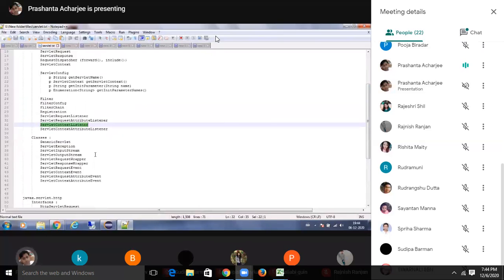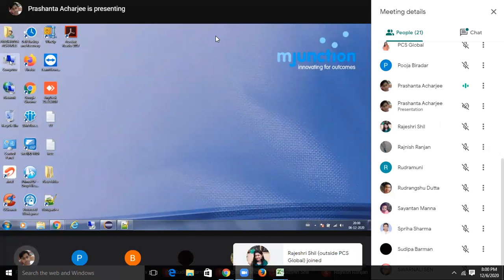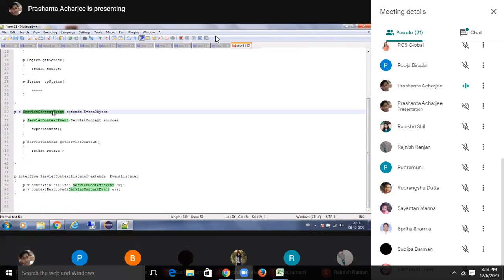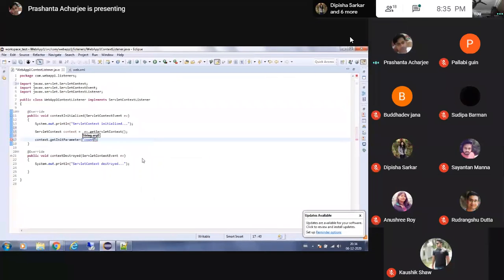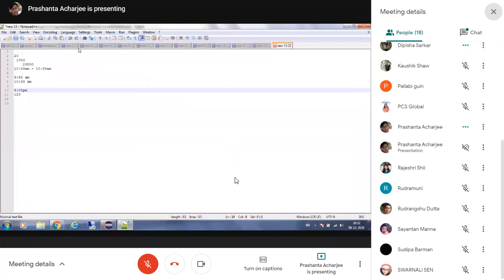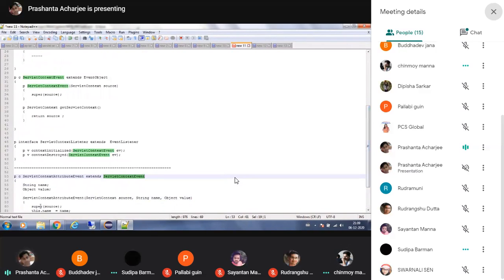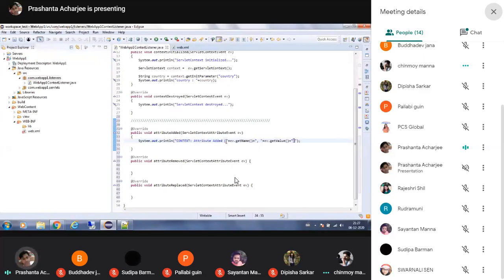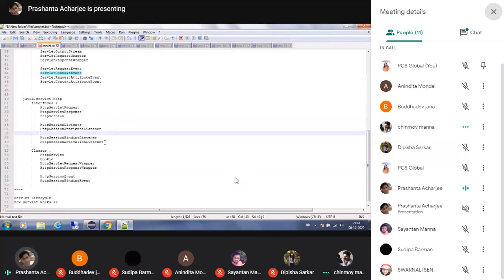Advanced Topics in Servlet : Listener & Event